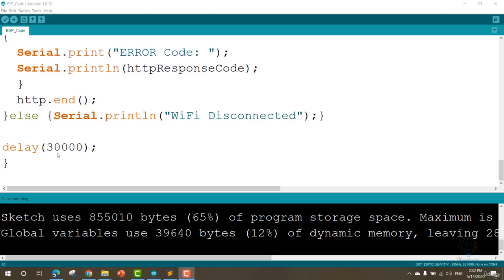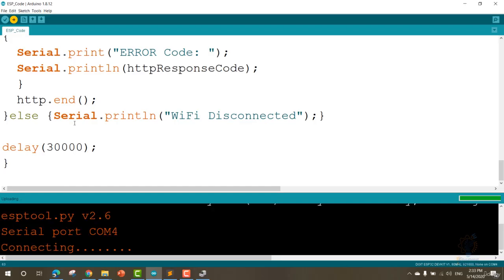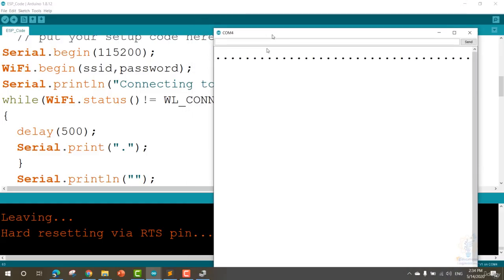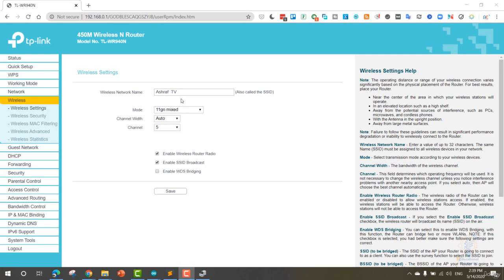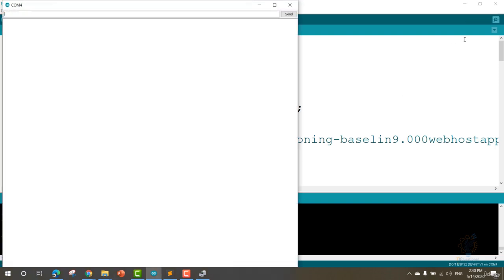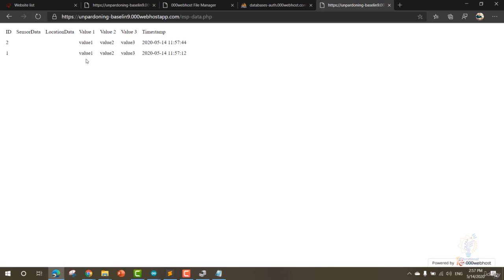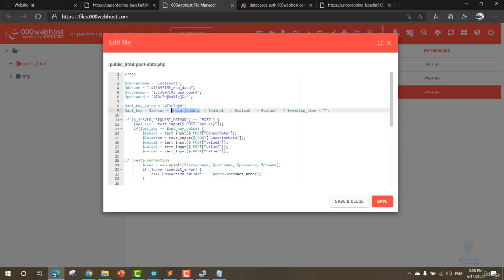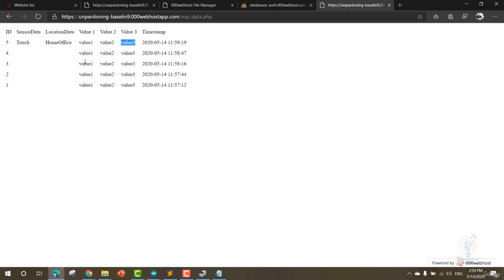Tutorial ESP32 Databases to Control Anything Anywhere Section 9 - Practical Live Demo of the Project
Ok, so now that we've covered the theory and setup, let's dive into a practical live demo of our ESP32 database project. We're going to walk through controlling a simple LED remotely, showcasing how you can adapt this to control virtually anything, anywhere. First, I'll show you the physical setup with the ESP32 connected to an LED. Then, we’ll interact with the database through our web interface to change the LED state. Finally, we'll observe the real-time response of the LED as the ESP32 reads the updated data from the database. This hands-on demonstration will solidify your understanding of how to bridge the gap between database control and real-world applications using the ESP32.